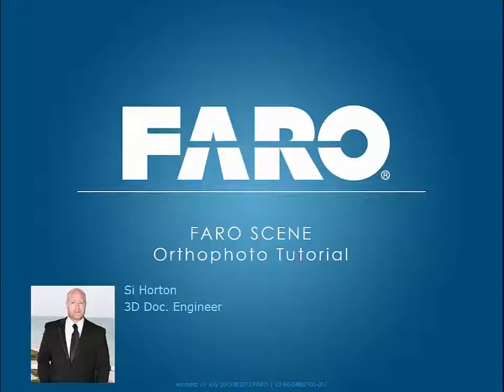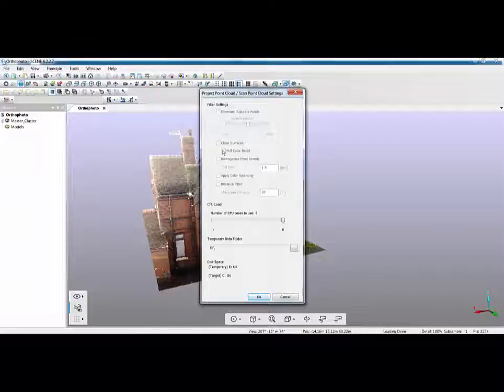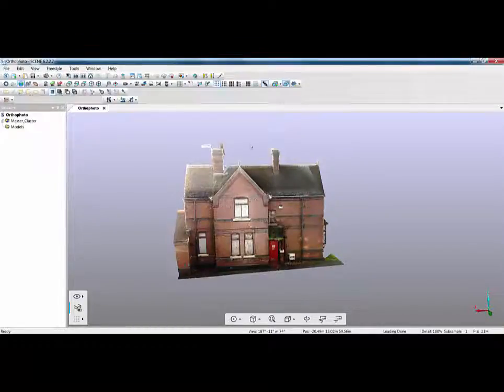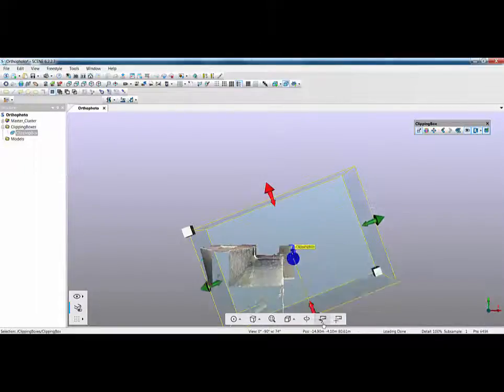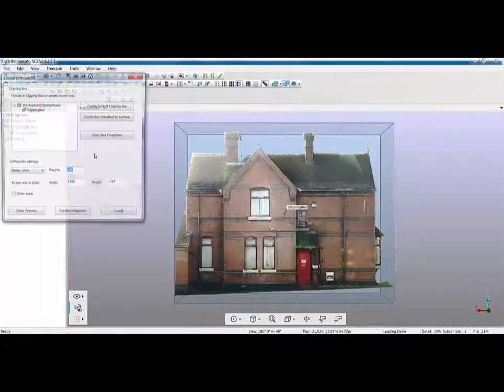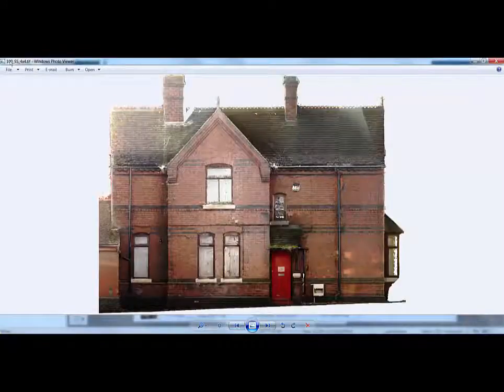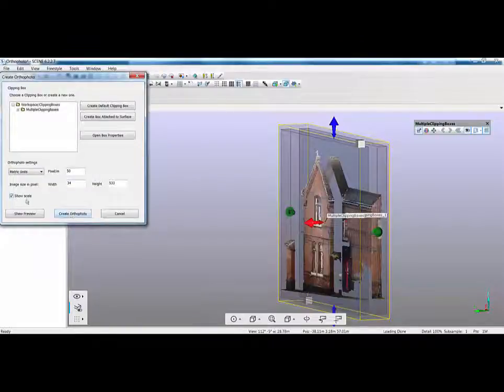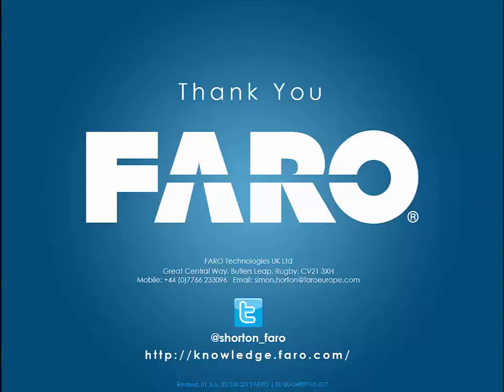FARO SCENE Orthophoto Tutorial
Tutorial to cover the process for using the Orthophoto App in FARO SCENE. Data used was collected using the FARO S-Series Scanner